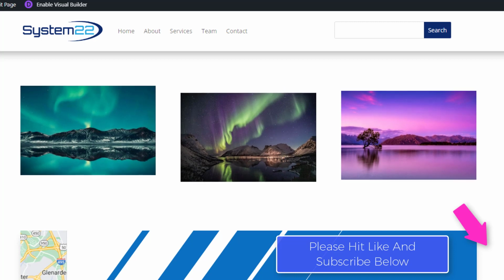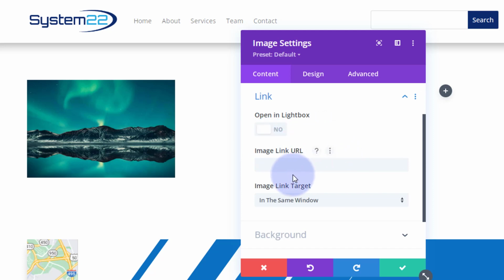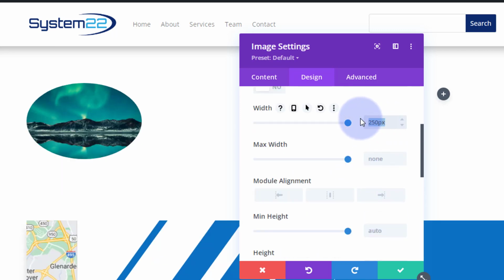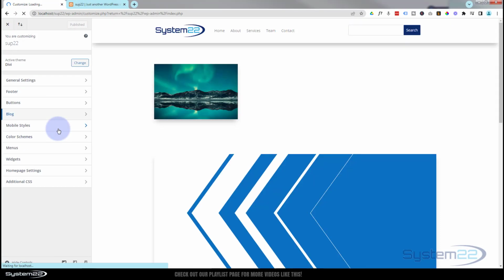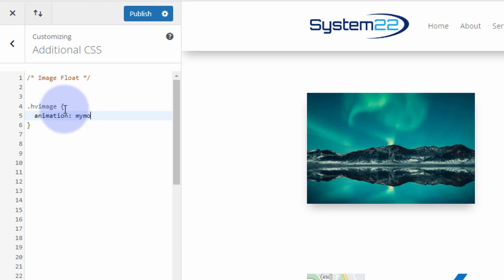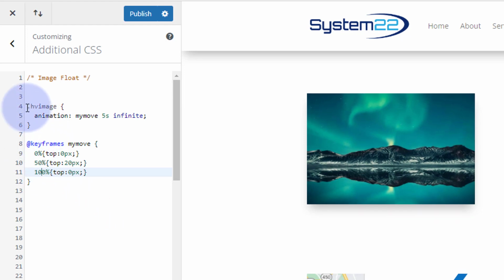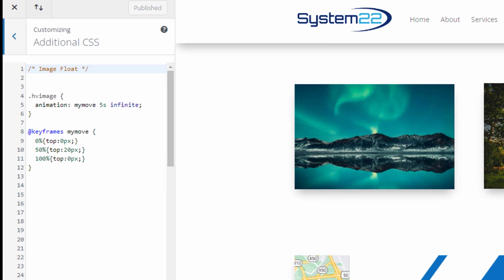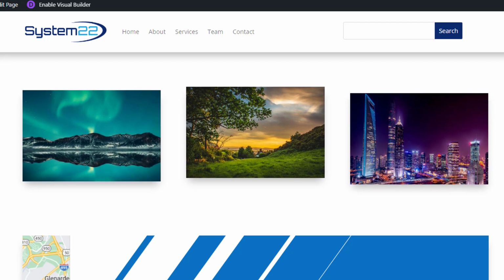Divi Theme Animated Floating Images 👈👍👍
How to create animated floating images with the Divi Theme. Today we will be demonstrating how to use the Divi IMage Module to create some images that will automatically slowly float up and down continuously when the page loads.
We are using no extra plugins to build this animation. There is a little bit of coding involved today to build this feature. Don't let the CSS coding put you off, it is very easy, and any code I write today I will paste below the video for you to use as you wish. You are welcome to copy the code and paste it into your website. CSS is a great thing to learn, so I encourage you to try out some of your own ideas to get familiar with it. You can't break your site with CSS, if something doesn't work simply delete the code to return back to how the site was previously.
This is a great feature to have on your website, and very easy to do. there is no coding or extra plugins involved in this today, we are just using the features and modules of the Divi Theme itself.
So, follow along with the video and see how to create animated floating images with the Divi theme.

v=ZAO2MH0dQtk&list=PLqabIl8dx2wo8rcs-fkk5tnBDyHthjiLw

v=rNhjGUsnC3E&list=PLqabIl8dx2wq6ySkW_gPjiPrufojD4la9

/* Image Float */

.hvimage {
 animation: mymove 5s infinite;

@keyframes mymove {
 0%{top:0px;}
 50%{top:20px;}
 100%{top:0px;}

.hvimage1 {
 animation: mymove1 7s infinite;

@keyframes mymove1 {
 0%{top:0px;}
 50%{top:30px;}
 100%{top:0px;}

.hvimage2 {
 animation: mymove2 6s infinite;

@keyframes mymove2 {
 0%{top:0px;}
 50%{top:15px;}
 100%{top:0px;}